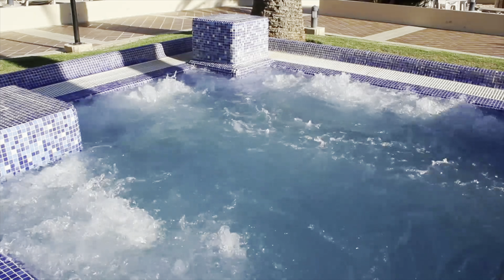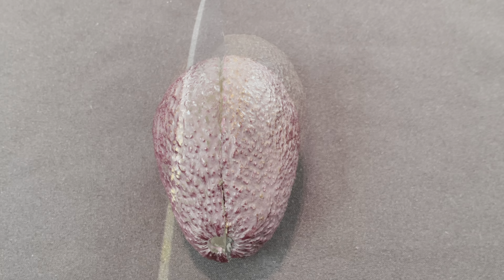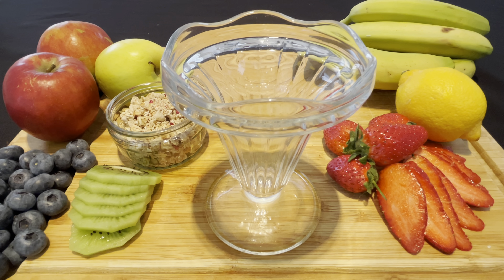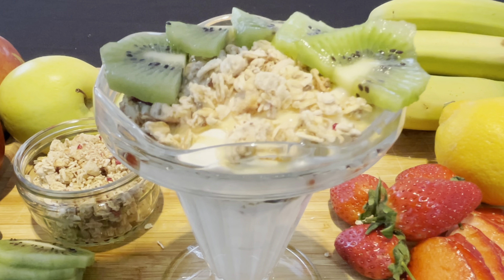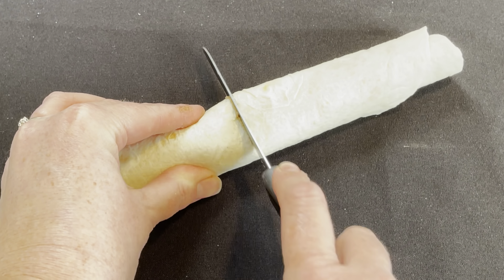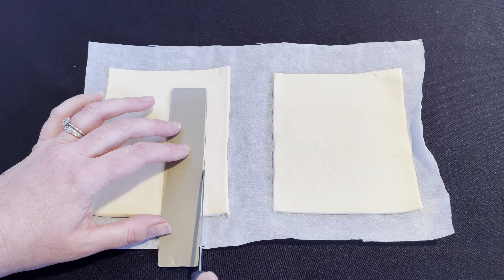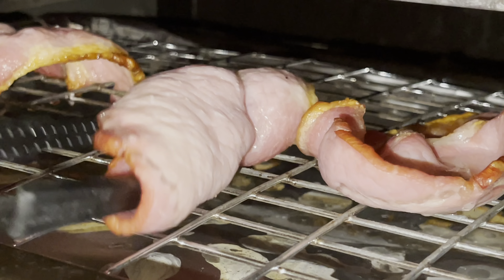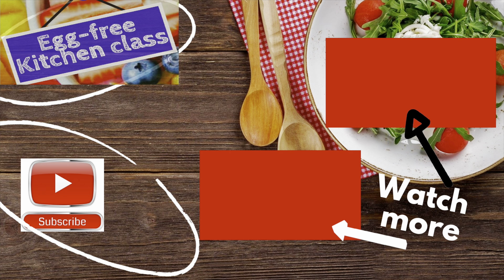Breakfast in bed ideas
5 easy breakfast in bed ideas without using eggs

Buttery Breakfast Swedish Fika (serves 2) - Adapted from the Scouts website recipe
70g Butter at room temperature
40g Caster Sugar
2 tsp Cinnamon
2 Tortilla Wraps or Flatbreads
Oil & butter for frying
Fry on a medium heat for 3 minutes each side

Fresh 'n' Fruity Breakfast Pastries (serves 2)
Shop bought Puff Pastry
90g / 3oz Full Fat Cream Cheese
2tbsp / 16g Icing sugar
1 tsp Vanilla Extract
4 tsp Strawberry Jam
Fresh sliced strawberries & blueberries
Cook in a Fan Oven @180 degrees for 20 minutes

Bacon & Brie Breakfast Sandwich
Grilled Bacon
Sliced Brie Cheese
Sweet Cranberry Sauce
Crusty Bread

Breakfast or Brunch Bagels - Fill with:
Cream Cheese
Smoked Salmon
Avocado
Squeeze of lemon
Black pepper

Healthy Breakfast Sundae
A selection of fresh fruit eg. Kiwi, Strawberries, Blueberries, Apple, Mango, Grapes, Bananas
Plain Yoghurt
Runny Honey
Granola

Music from Productioncrate.com - 80's-monotone-analogue-beat
Some Images from Pixabay.com